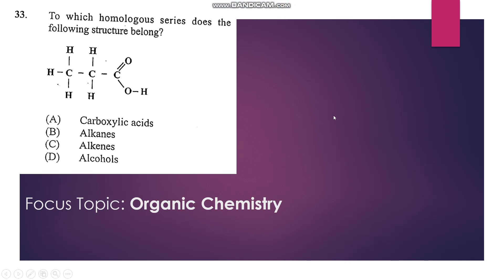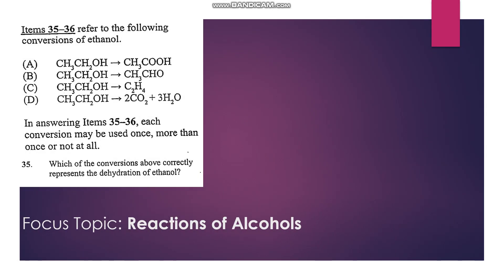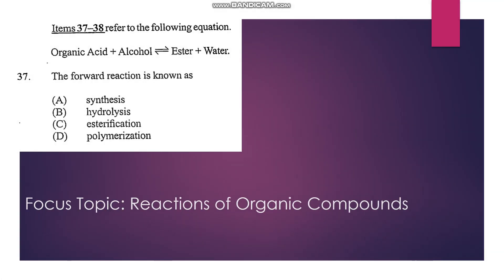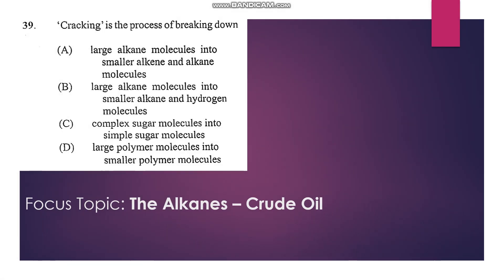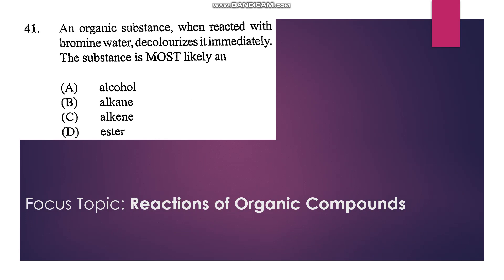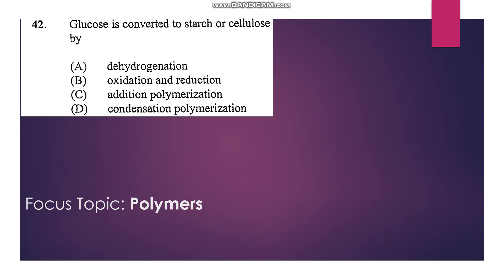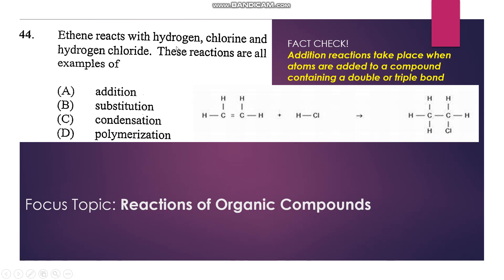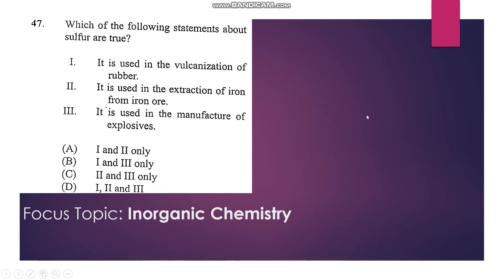CSEC Chemistry June 2017 Paper 01 solution (3 of 4)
In this video, questions 33 to 47 of the June 2017 CSEC Chemistry Paper 01 are solved.